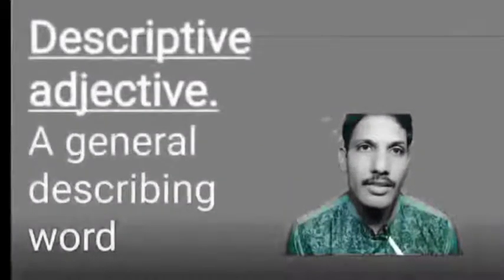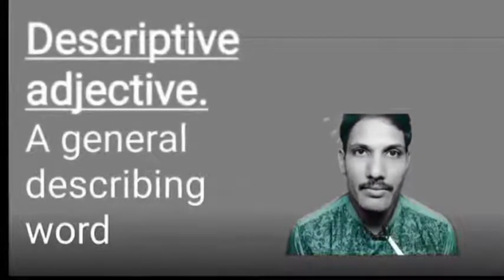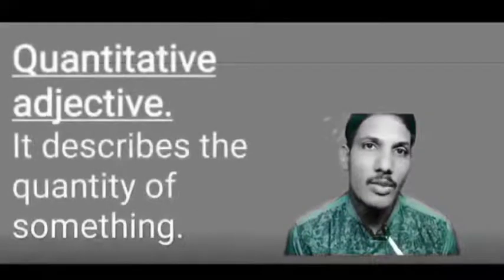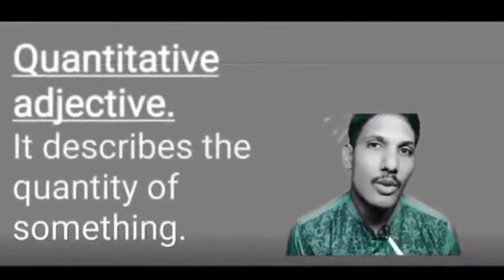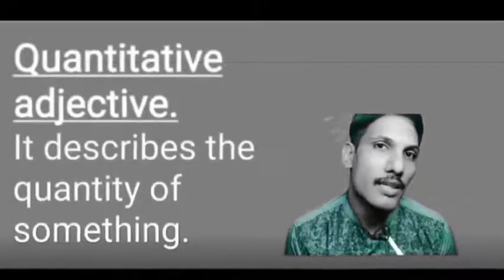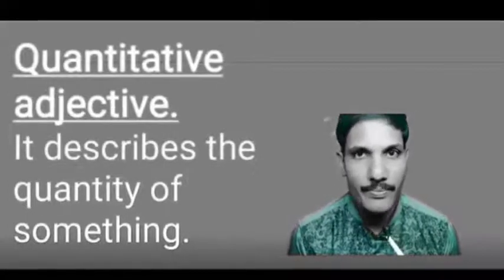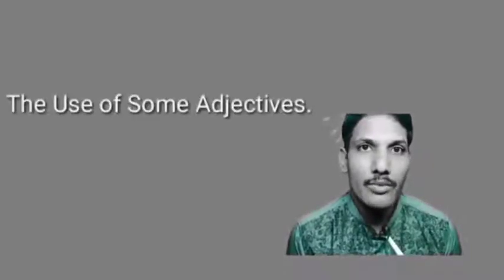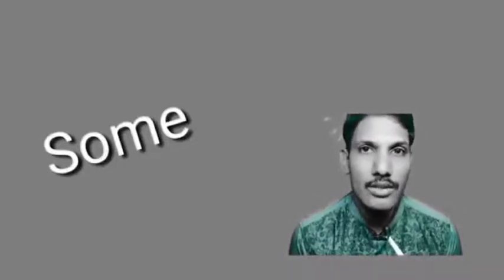Kinds of Adjectives 1